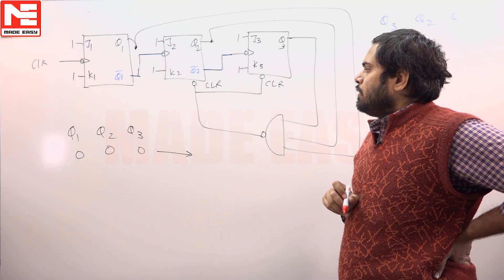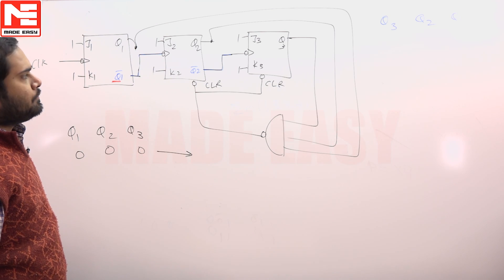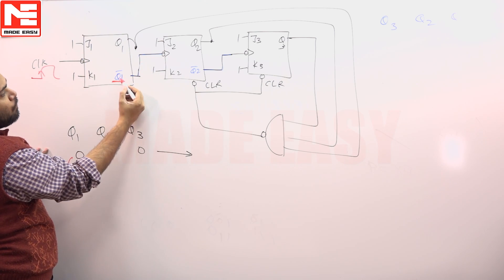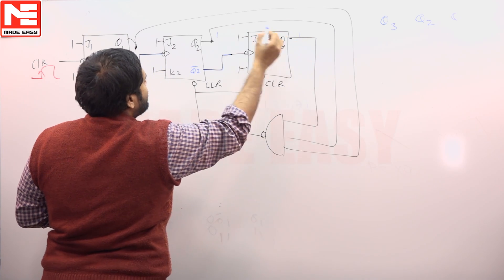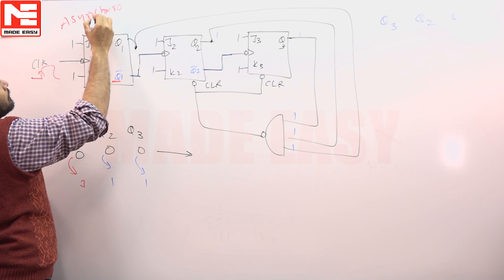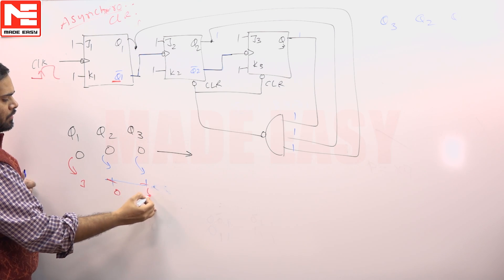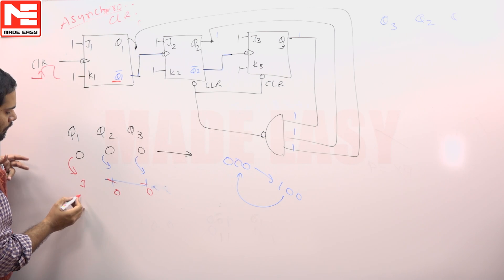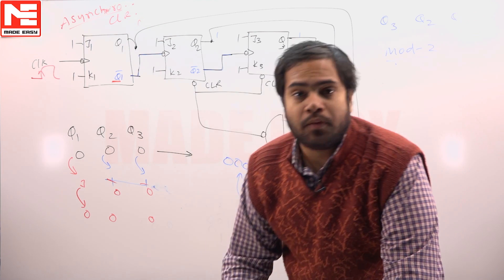Face GATE | Day 23 | 30th Oct | EC/IN | Q. 01 | MADE EASY